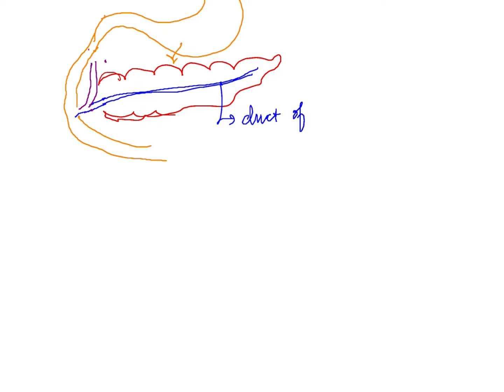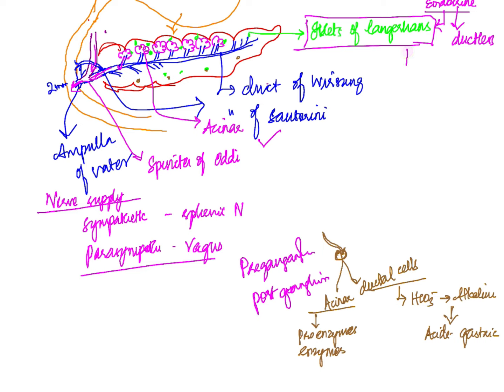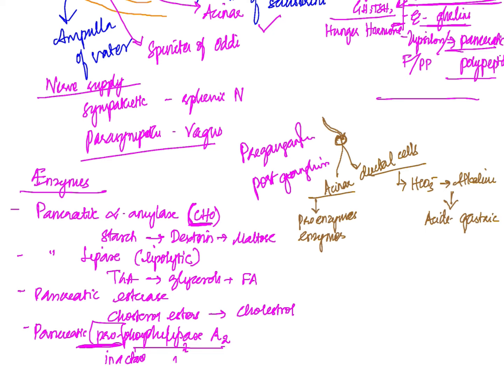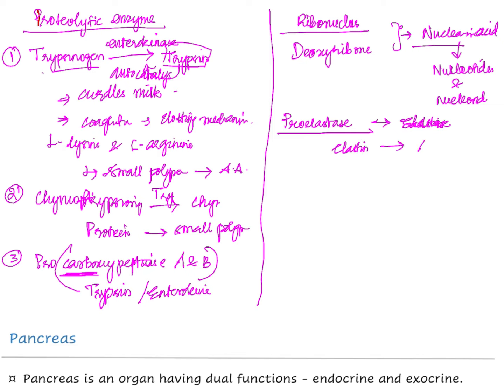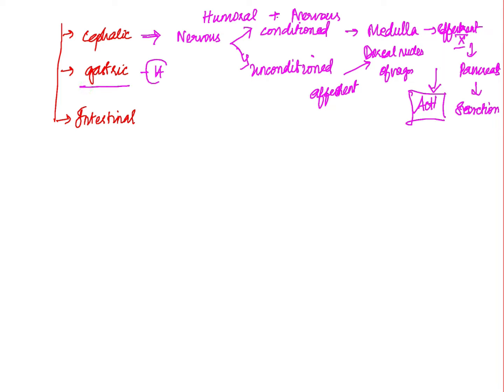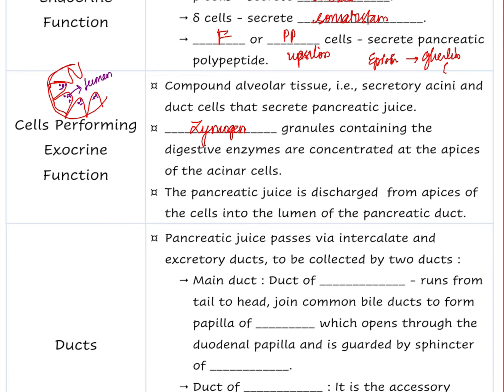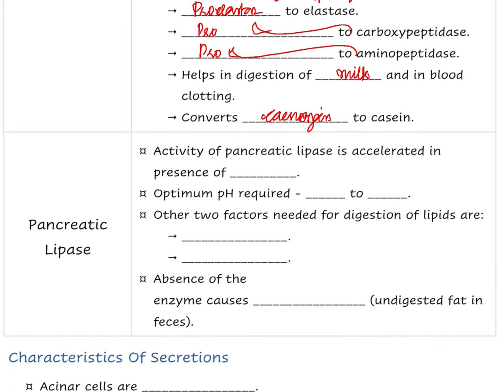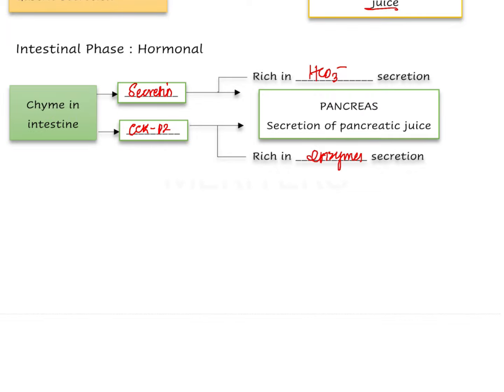NEET MDS | INI-CET | Pancreas - Pancreas, Liver, Gall Bladder and Bile - Physiology | MERITERS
The pancreas is a vital organ located in the abdomen behind the stomach. It serves dual functions: exocrine and endocrine. The exocrine part of the pancreas produces digestive enzymes, such as amylase, lipase, and proteases, which are released into the small intestine to aid in digestion. The endocrine part consists of the islets of Langerhans, which secrete hormones like insulin and glucagon directly into the bloodstream to regulate blood sugar levels.